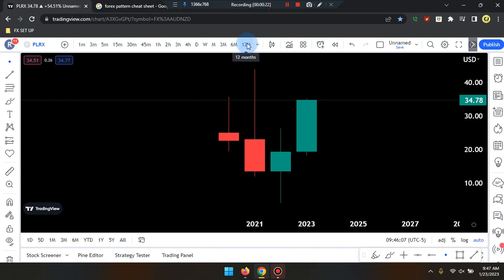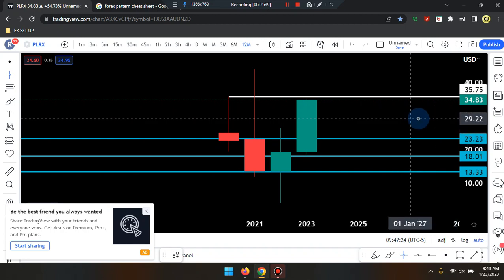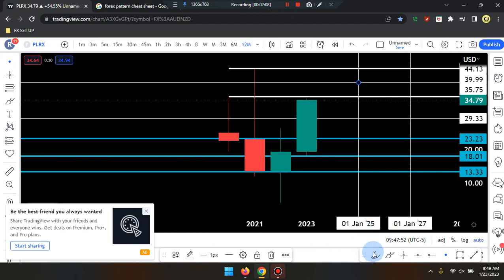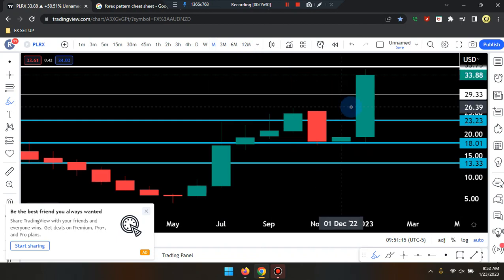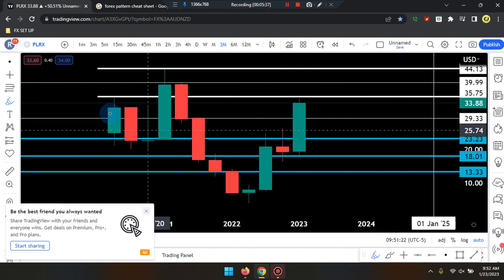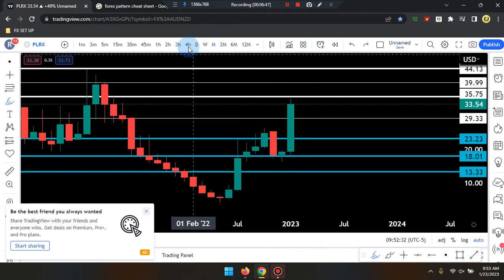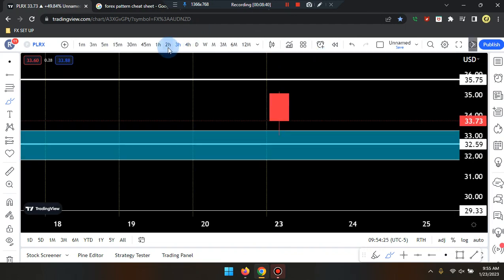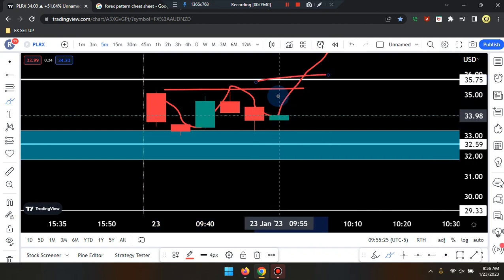Cam Jones FX DAIILY ANALYSIS 606 (PLRX)(STOCK)(Pliant.Therapeutics.Inc)